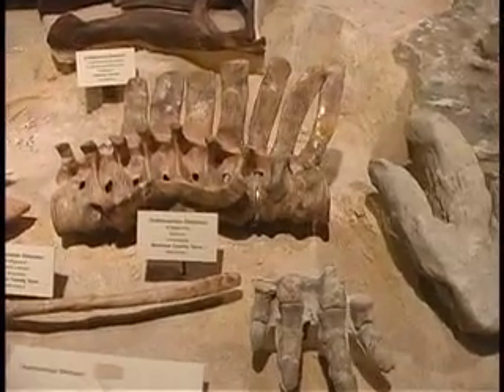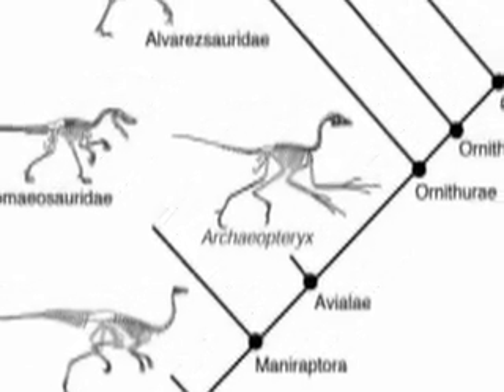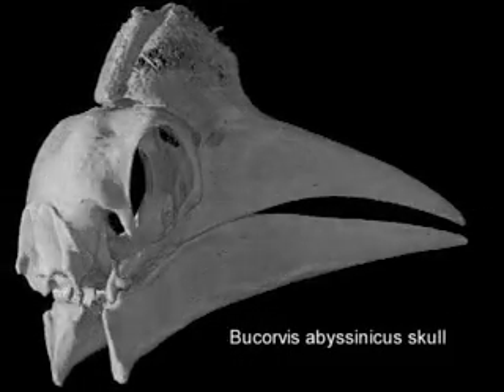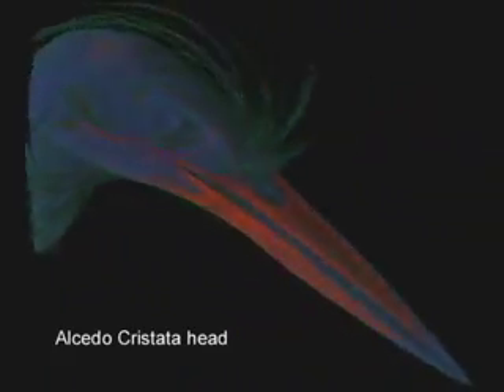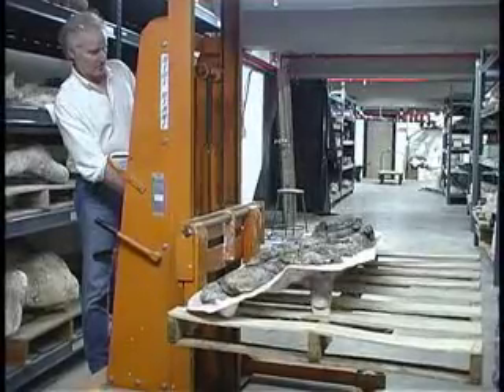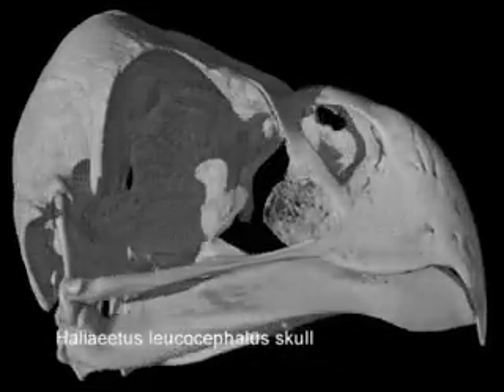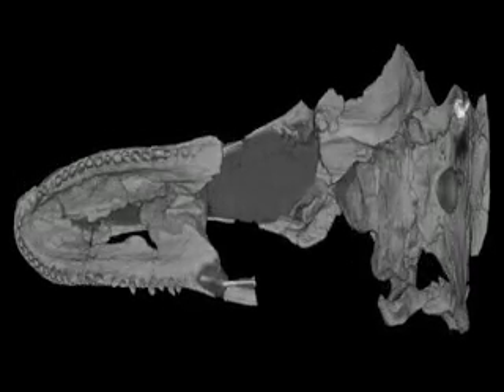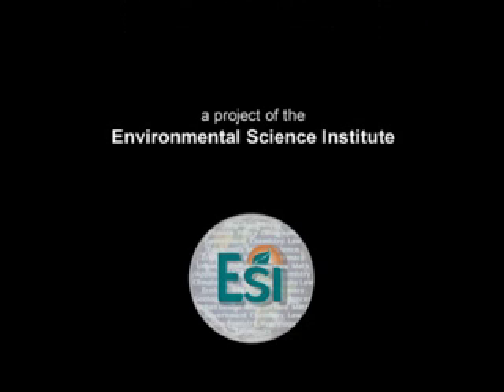Look Inside A Dinosaur Skull With Dr. Tim Rowe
Dr. Rowe's primary research focuses on the evolution and development of the vertebrate skeleton. This work is directed mostly at the early history of mammals and their extinct relatives, and on the history of birds and their extinct relatives among Dinosauria. An important tool for this research is high-resolution X-ray computed tomography, which has become a secondary research focus. This breakthrough technology permits the non-destructive inspection of internal structure in even the smallest and most delicate of vertebrate specimens. In collaborative research with scientist from many countries, Dr. Rowe is scanning and studying the anatomy of some of the world's most significant fossils.